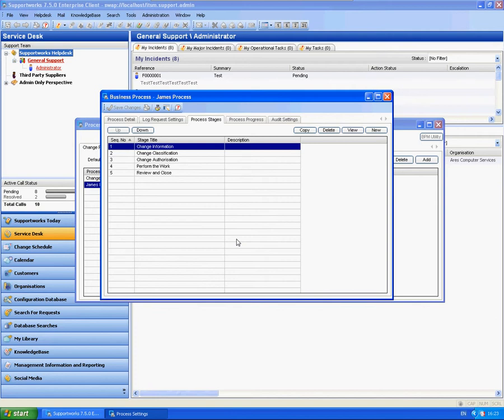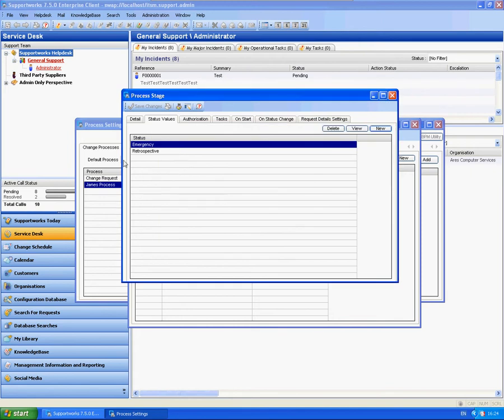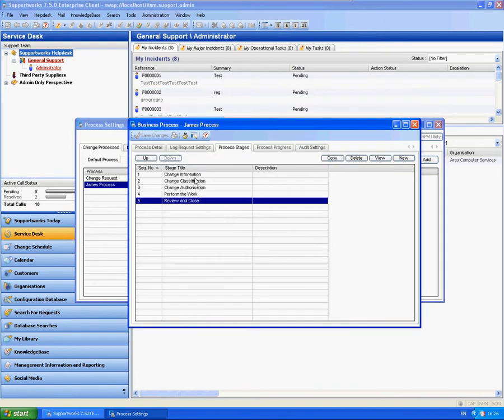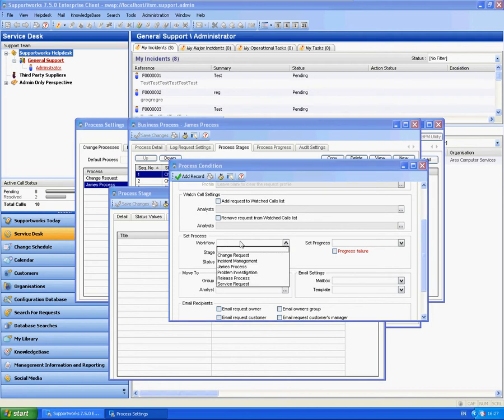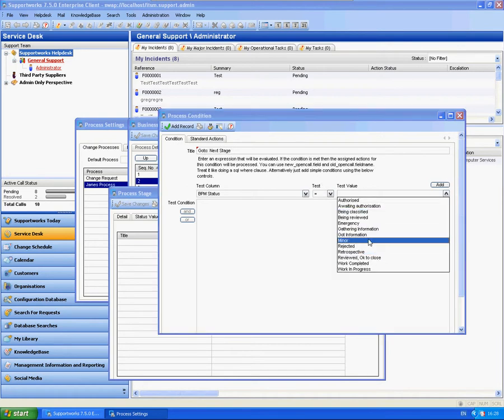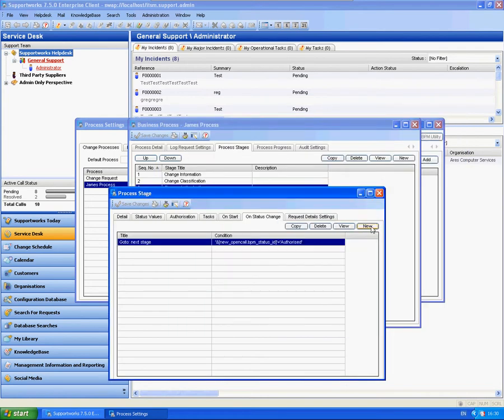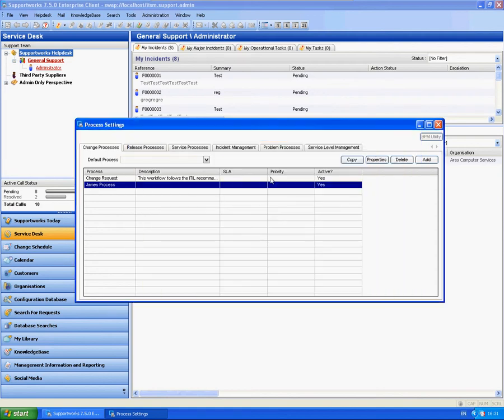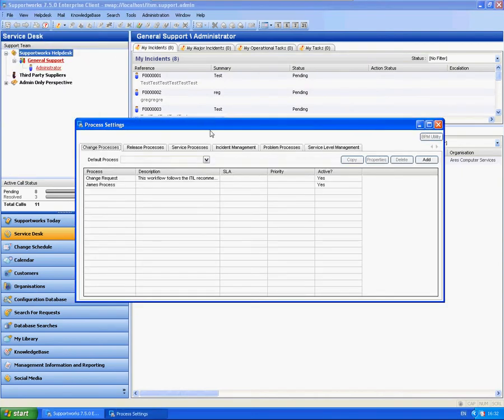BPM: How to configure status changes and tie up stages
This is a short video by James from Hornbill Technical Support explaining how to tie up stages and configure status changes using the Supportworks Client.